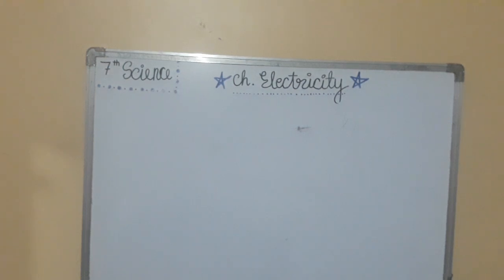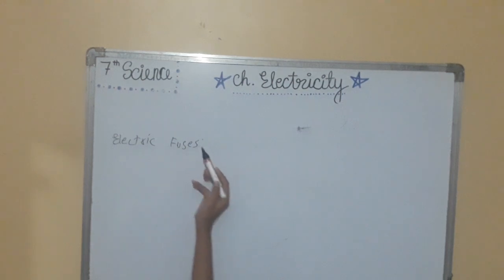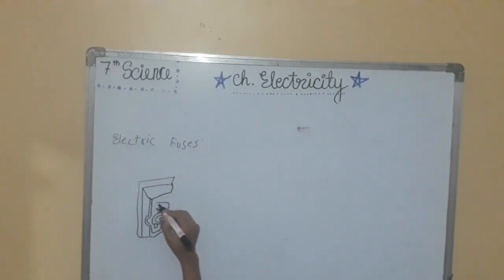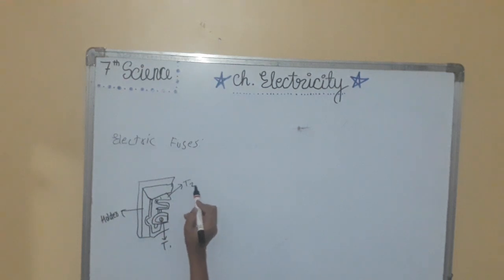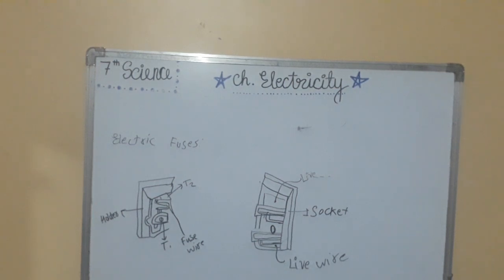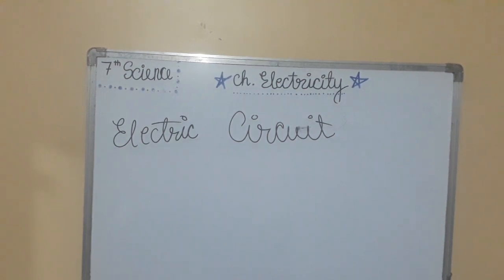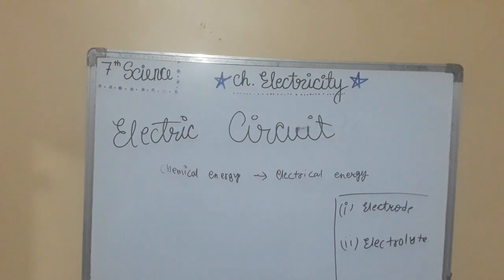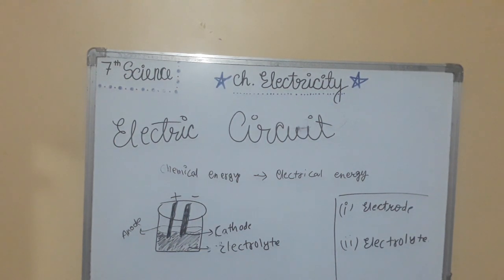class 7th science . ch. electricity . (Part- 4)video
Telegram Link👇 For any queries and doubts please join Telegram group.